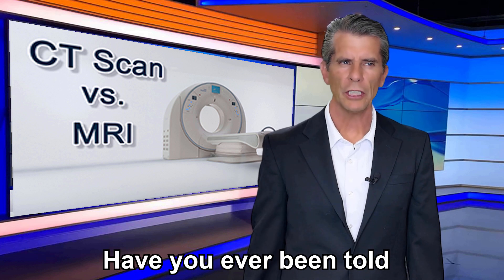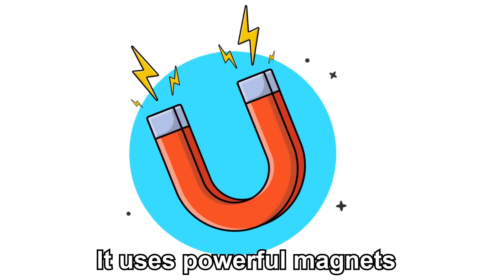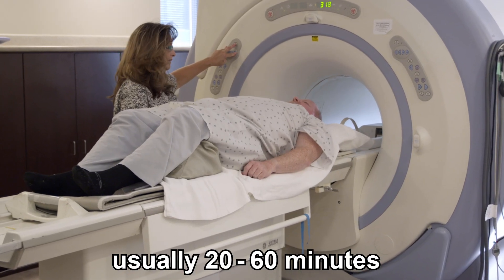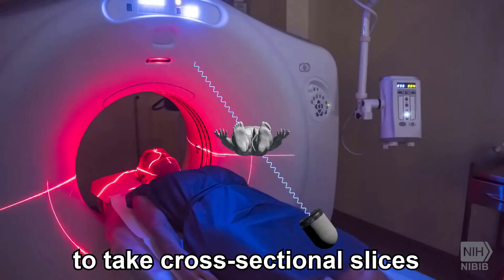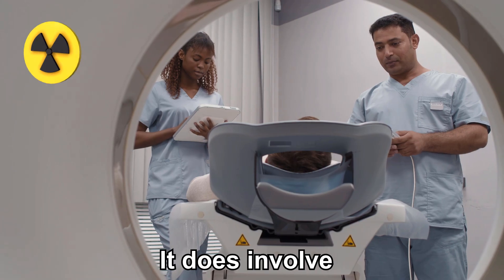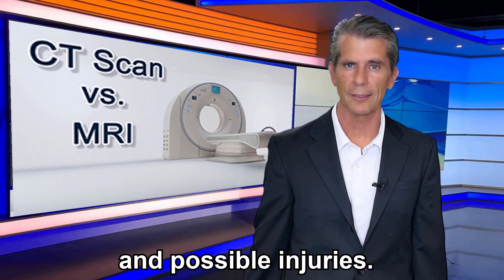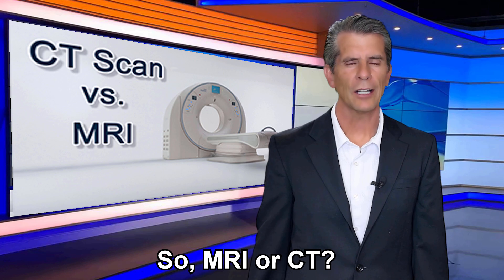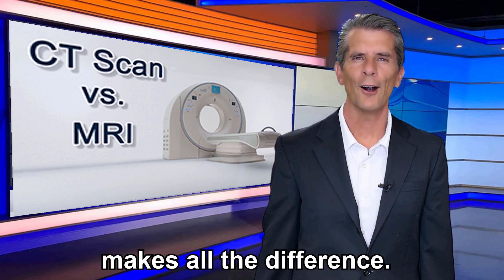MRI vs. CT: Which is Right for You?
MRI or CT scan -- what’s the difference?
In this video, we break it down in simple terms: how each scan works, what they’re best at, and the key safety notes you should know. Whether it’s spotting broken bones, examining soft tissues, or understanding which scan might be right for you, this guide makes it easy to understand.

Always talk to your doctor for medical advice -- but having the right information can make all the difference.